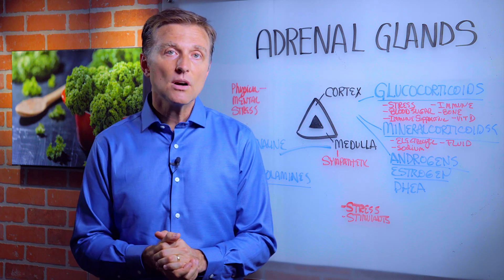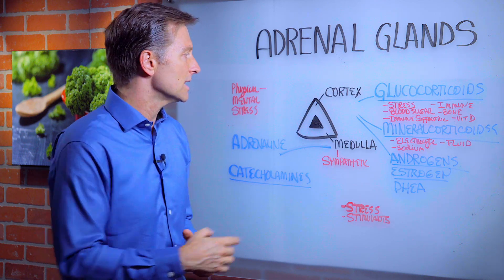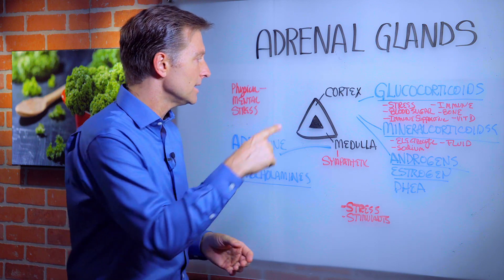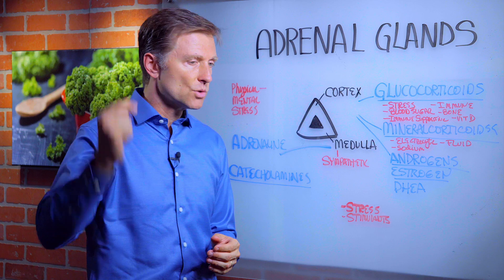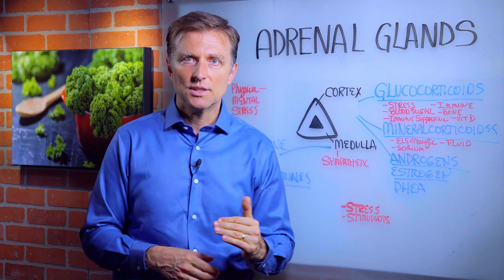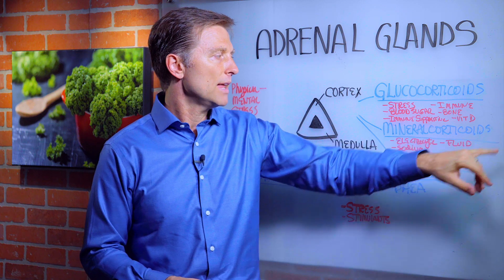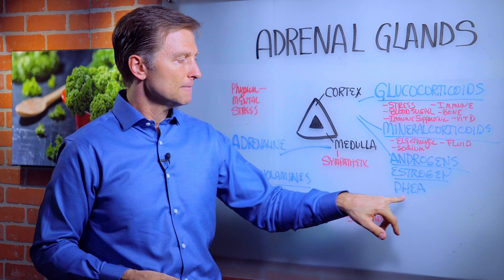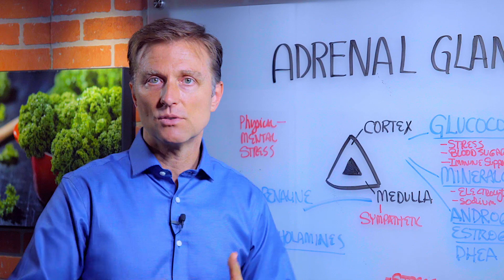What are the Adrenal Glands? – Effects of Cortisol & Adrenal Hormones – Dr.Berg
What is the purpose of your adrenals? Check this out.

Timestamps
0:00 Introduction
0:13 What are the adrenal glands?
0:51 Adrenal gland structure
2:42 Effects of cortisol and other adrenal hormones
5:39 Try the evaluation quiz

In this video, we’re going to talk about the adrenal glands. What are the adrenal glands, and how do they function? Take a look.

The adrenals are two glands that sit atop each of your kidneys. The adrenal glands are stress glands—they are a key part of the body’s response to physical and mental stress.

When you’re in a stressful situation, your adrenal glands help your body adapt to the stressor. If a tiger is chasing you, your adrenal glands will produce cortisol, adrenaline, and other stress hormones.

These hormones prepare your body for fight-or-flight mode—either to fight the threat or to run away from it.

The adrenal glands have an inside and an outside. The outside of the adrenals is all gland tissue, while the inside is all nerve tissue. The bundles of nerves inside the adrenals create neurotransmitters.

The adrenal glands produce many different hormones and neurotransmitters, including:
• Glucocorticoids
• Mineralocorticoids
• Androgens
• Estrogen
• DHEA

The glucocorticoids created in the adrenals influence your blood glucose levels. Too much of this hormone may increase the risk of diabetes.

High cortisol may cause:
• Increased stress
• Irregular blood glucose
• Immune suppression
• Bone loss
• Low vitamin D

Mineralocorticoids can affect electrolyte levels, fluid retention, and sodium levels.

I hope this helped explain the function of the adrenal glands.